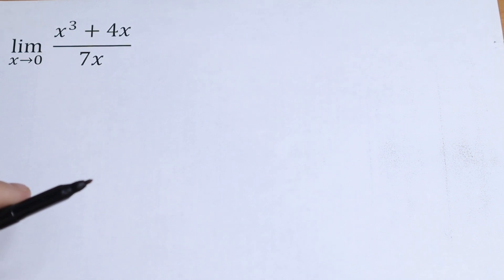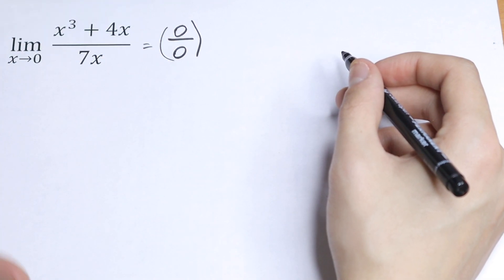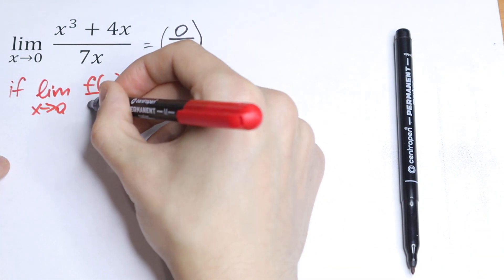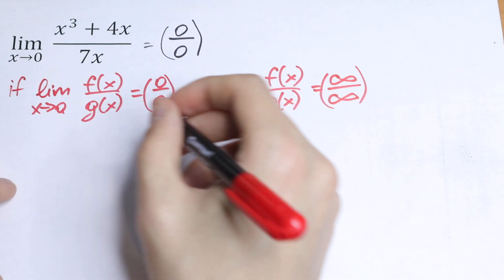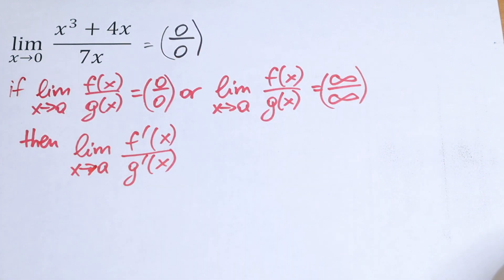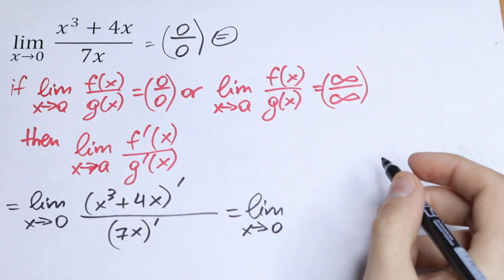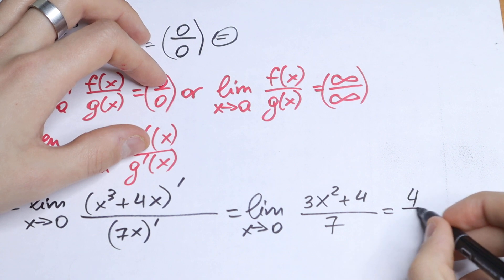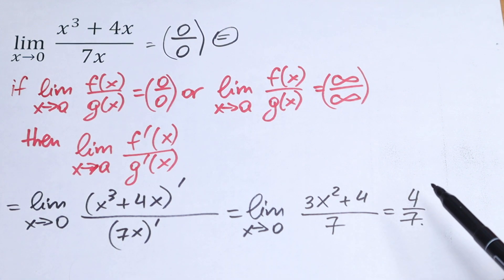Using L'Hopital's Rule to Evaluate Limits @higher_mathematics​